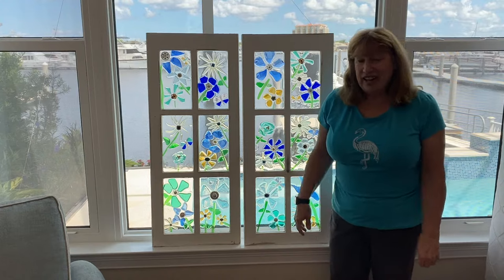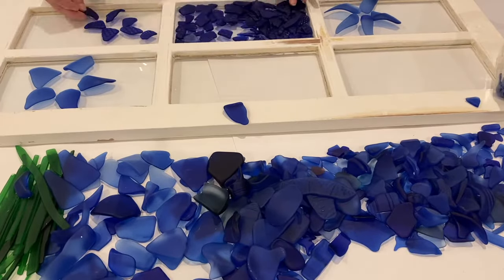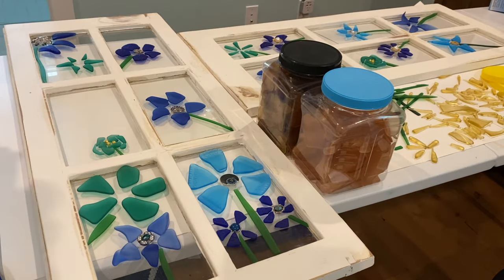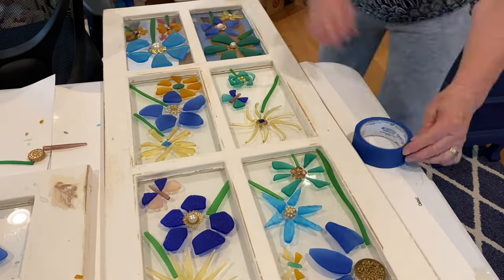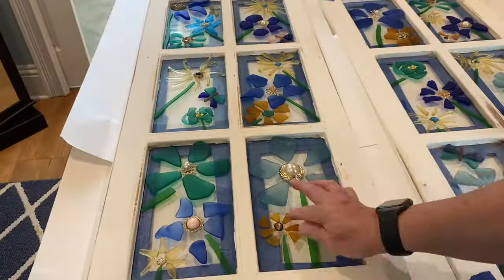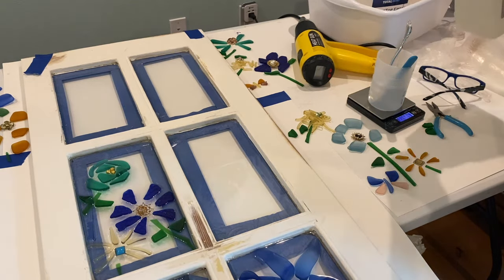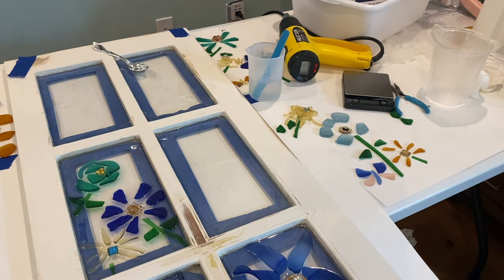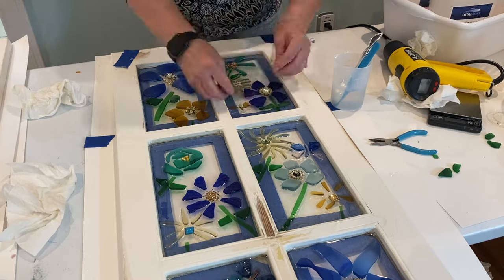EPOXY RESIN WINDOW (FAUX) SEA GLASS ART, STAINED GLASS ART, RESIN ART, OLD REPURPOSED WINDOW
/ 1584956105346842 In this video I take an old window, jewelry, tumbled broken glass, stained glass and resin to create a   beautiful window.

 Products used in this video:
MJR 40 LB TUMBLER
60/90 GRIT FOR TUMBLERS

OTHER PRODUCT LINKS:
TUMBLERS:
60/90 GRIT FOR TUMBLERS

OTHER SUPPLIES:
20 PIECE MEASURING CUP SET